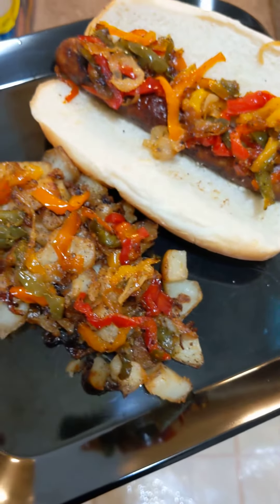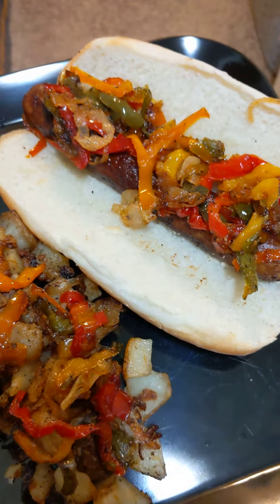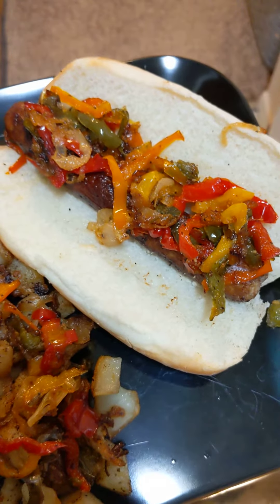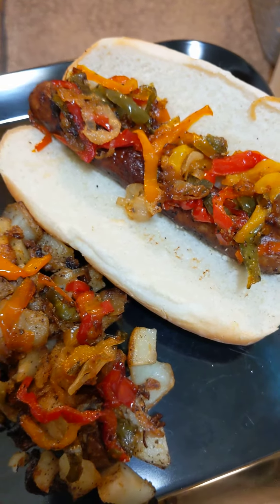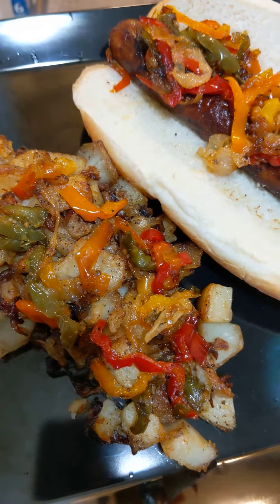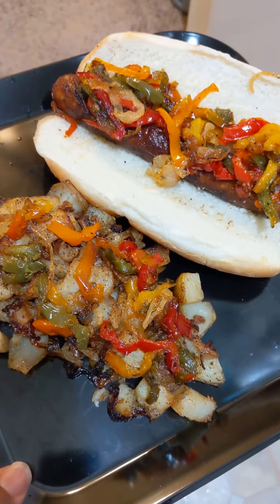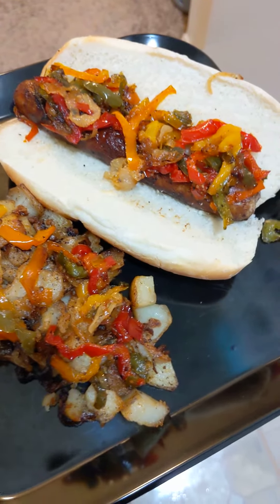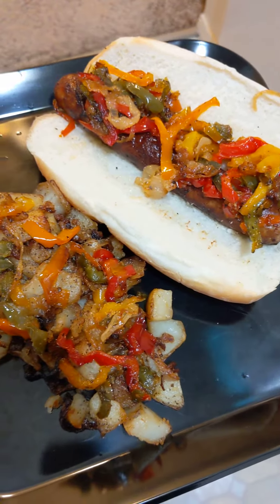Vlog | Friday Night | Dinner At Home | Italian Sausage | Fried Potatoes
Hey y'all in this video I am just showing you what I cook for tonight Italian sausage & fried potatoes with peppers & onions quick simple and easy 👩🏾‍🍳🍽️